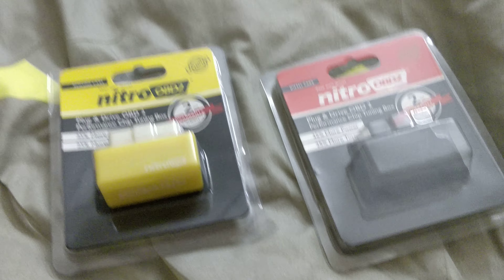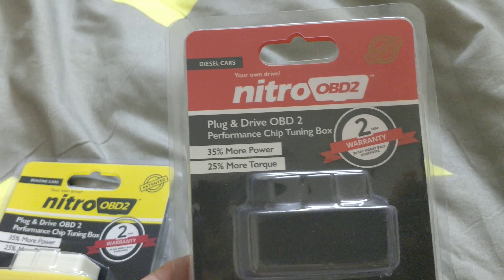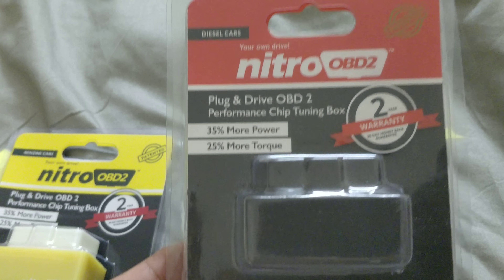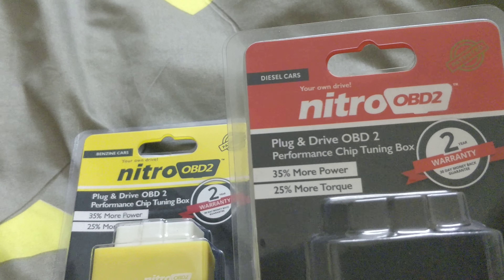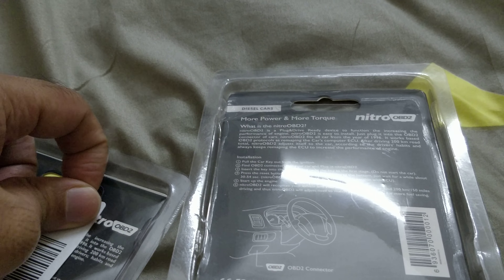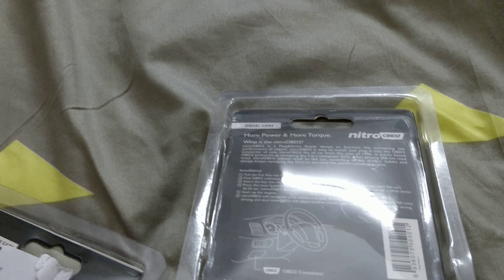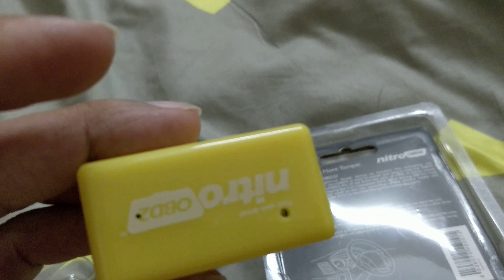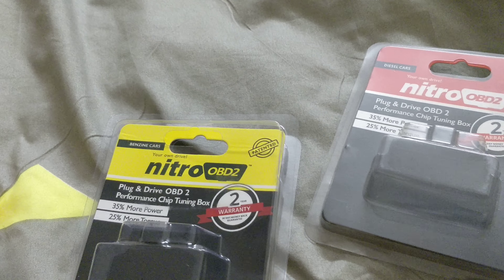"Unboxing" Nitro OBD2 "Performance Chip Tuning Box" for Petrol/Gasoline or "Benzine" cars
Will follow up with the installation and results video.

Current best price: